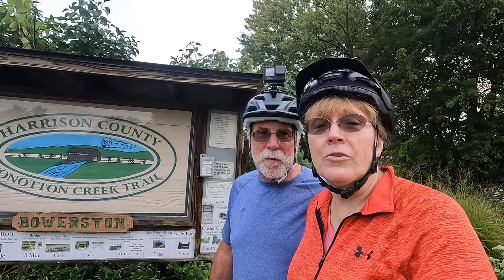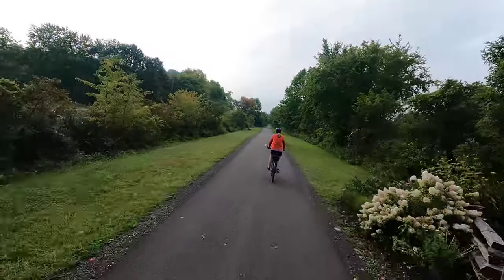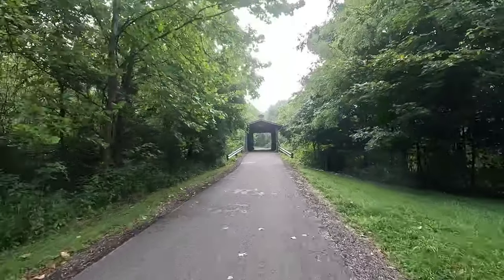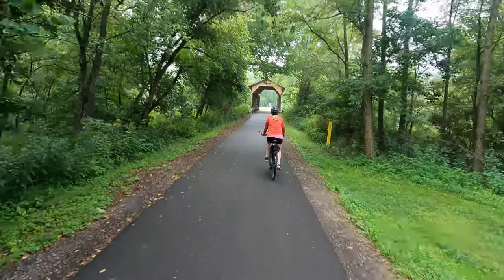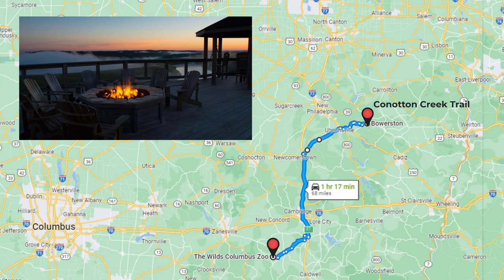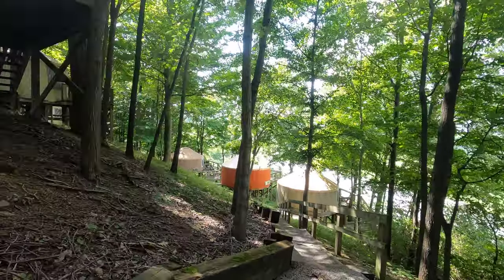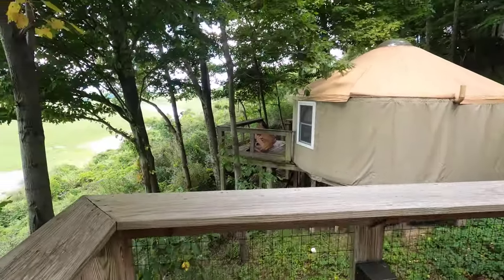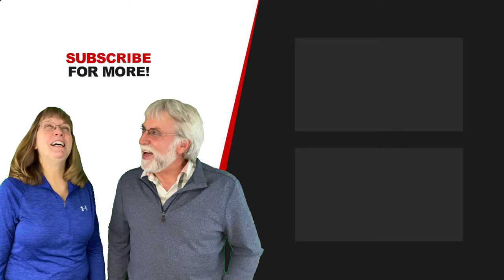Biking Ohio: Covered Bridges on the Conotton Creek Trail [Plus a Side Safari!]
Peaceful, stunning, well-maintained -- those are just a few words that describe northeastern Ohio's Conotton Creek Trail.  Located just over an hour sound of Akron, OH, the 11.2 mile Conotton Creek Trail has five covered bridges as it's calling card.  The Conotton Creek Trail is part of the 3,700 mile  Great American Rail Trail crossing the country from Washington DC to Seattle, WA.  This ride took place on August 23, 2022.

We also took a side trip to The Wilds, part of the Columbus Zoo to take the safari tour and stay overnight in a yurt.

✅ Check out the Rails to Trails Conservancy and its fantastic app TrailLink to get more trail info and exact directions to trailheads and parking